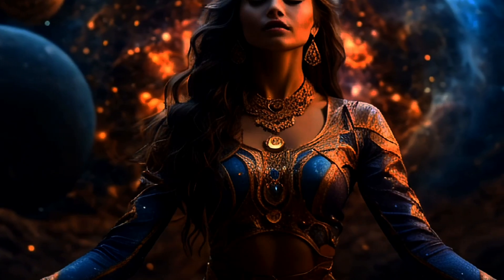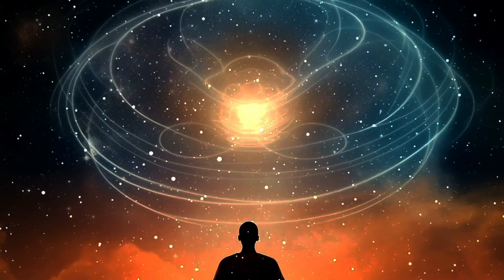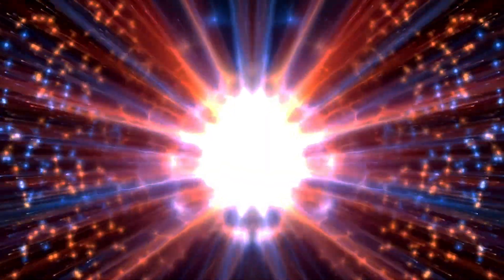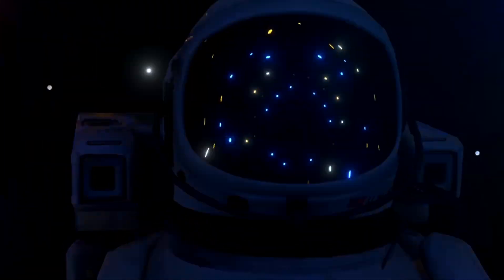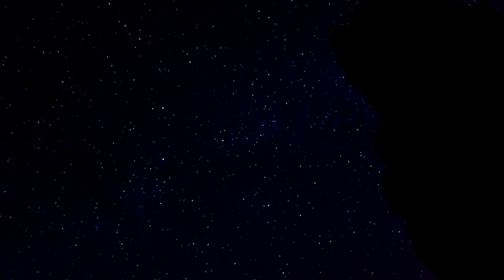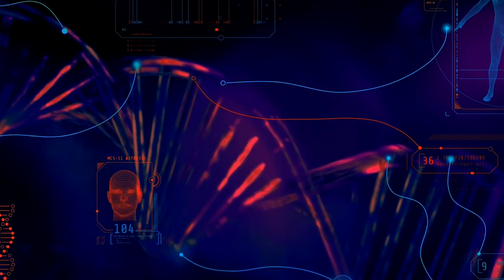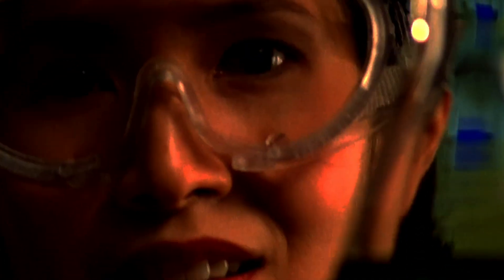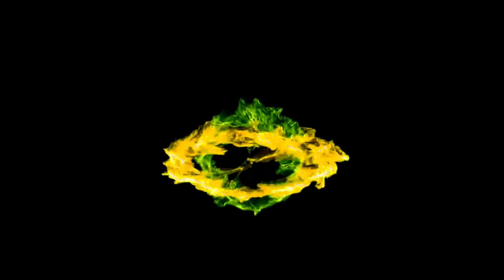Why Something - Not Nothing?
The Universe's most remarkable quality is its very existence, filled with matter obeying consistent laws to form structures like atoms, stars, and galaxies. Life on Earth evolved under these laws, allowing humans to question their place in the cosmos. Steve Cordon’s deep question—“Why is there something instead of nothing?”—reflects this curiosity.

Science distinguishes between "how" and "why" questions, being well-equipped to address the former but unable to tackle the latter, which lacks a testable framework. We understand the processes that led to life and the Universe, including biological, chemical, and nuclear evolution, but gaps remain in our knowledge, such as how life emerged from non-life, the origins of fundamental constants, and the nature of dark matter and dark energy.

While science can trace many events to the Big Bang and beyond, it cannot answer why existence came to be. Even the state we consider “nothing” contains quantum fields, physical laws, and zero-point energy, suggesting absolute nothingness may be impossible. Despite striving to understand our Universe, the ultimate "why" remains an unanswerable mystery, beyond the reach of science.